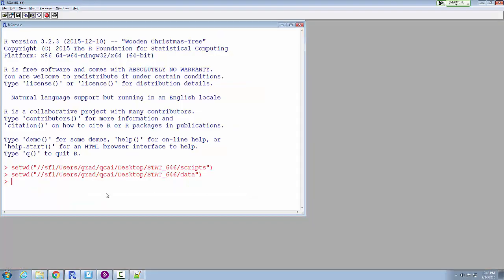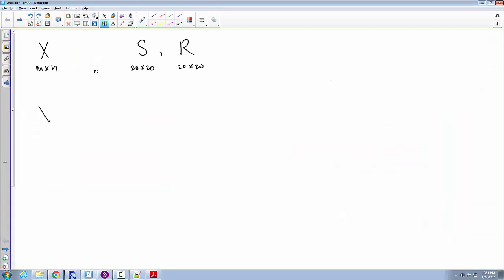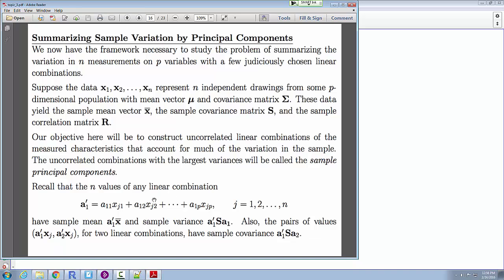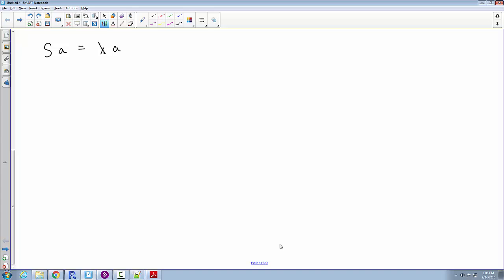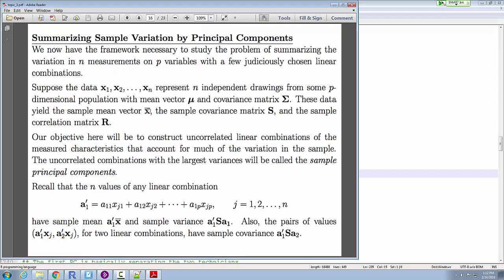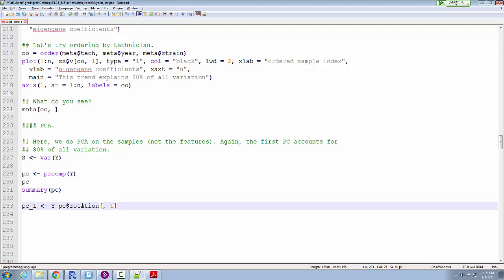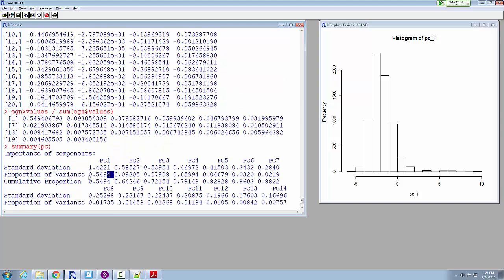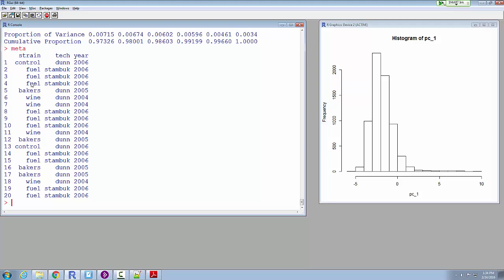STAT646 Lecture16 02242016